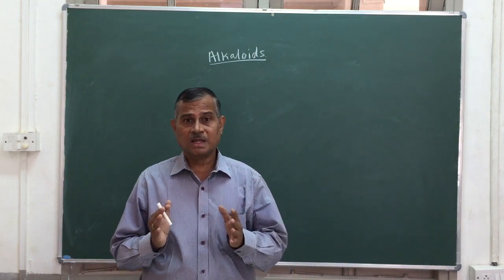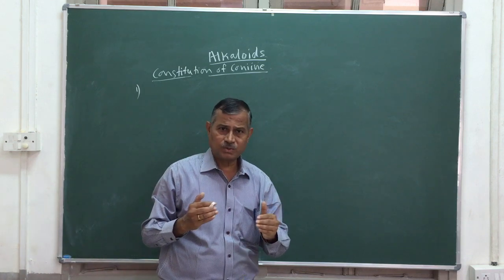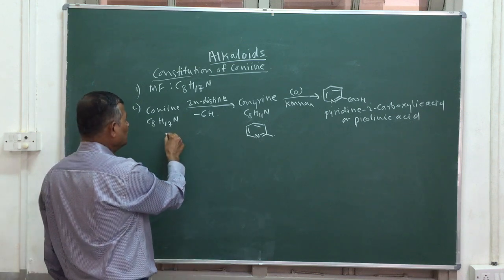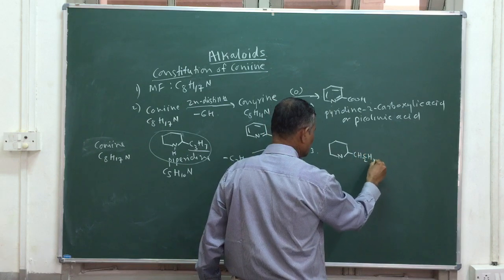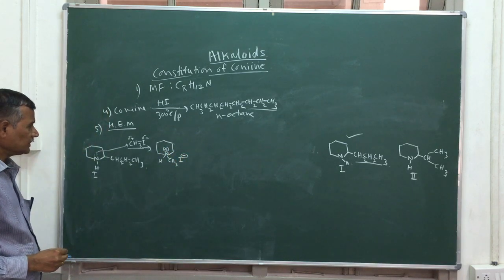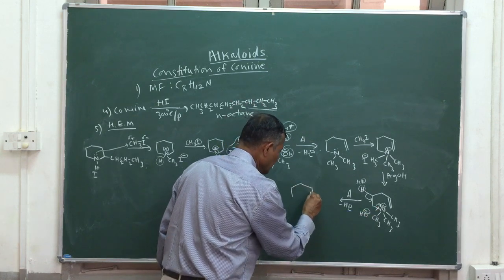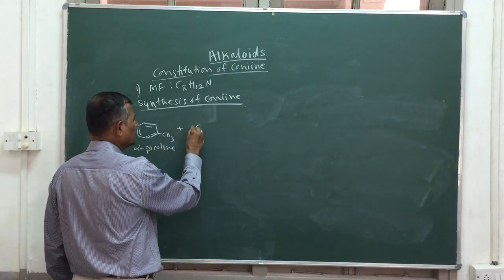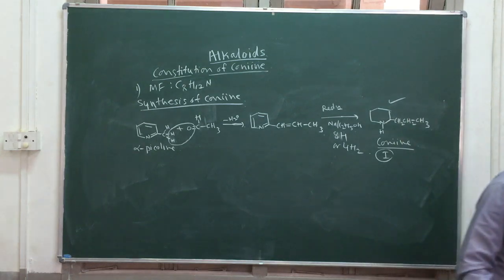Alkaloids- part- 3